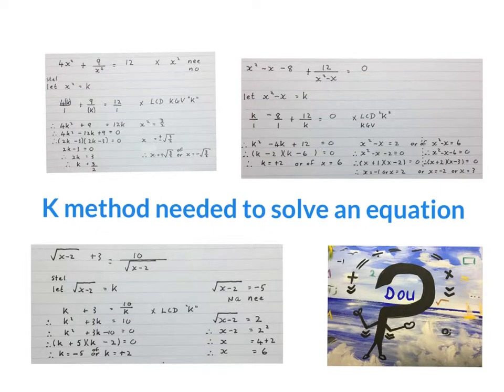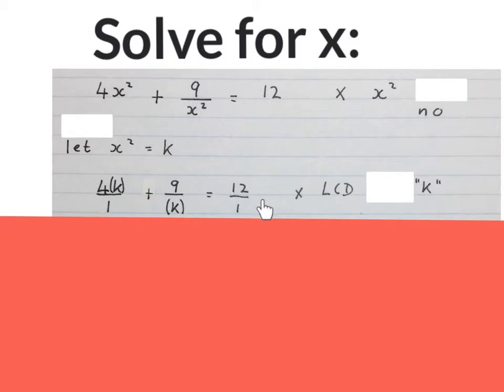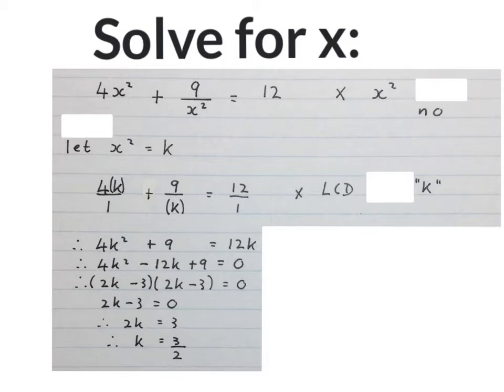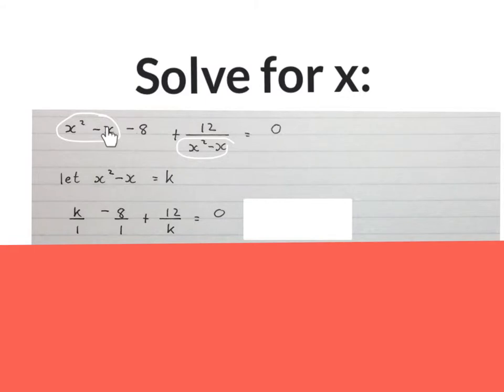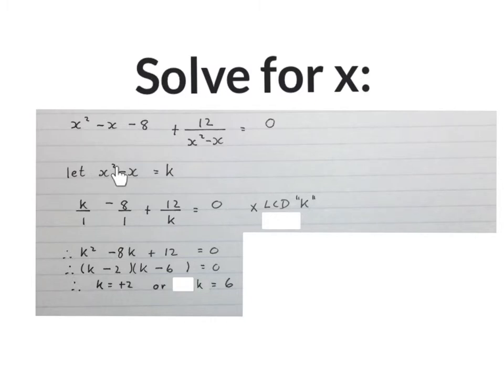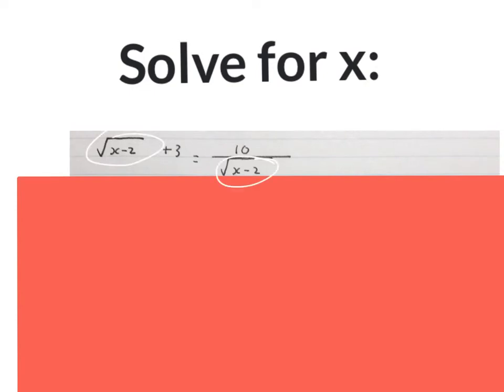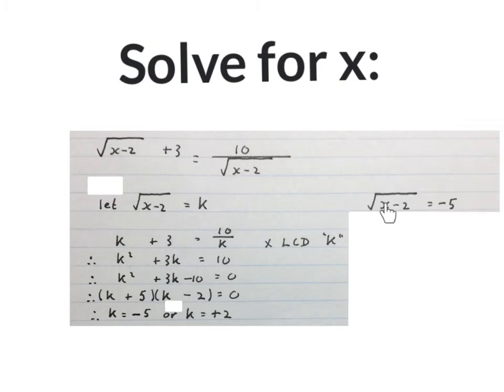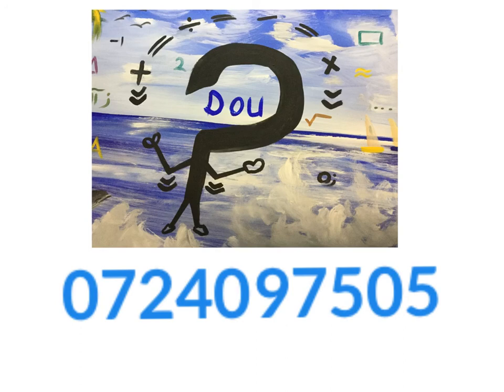Equations k method needed (mathdou)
K method is used to solve three equations for grade 11 and older